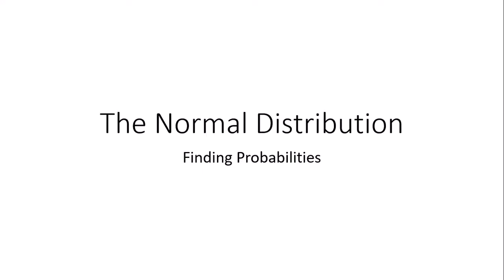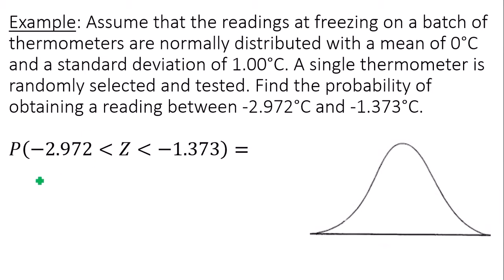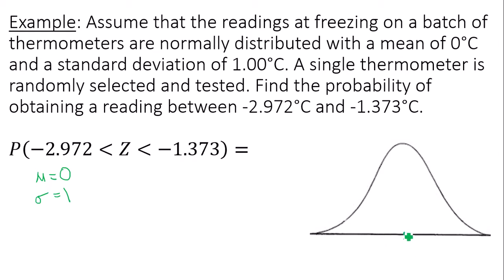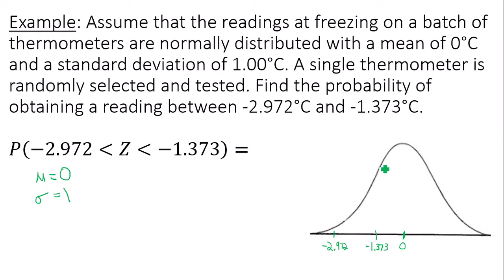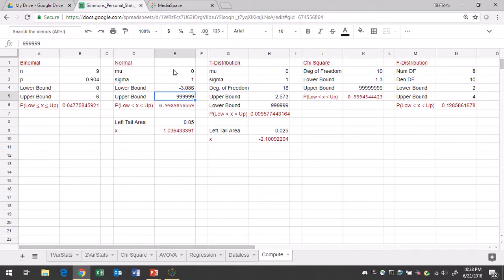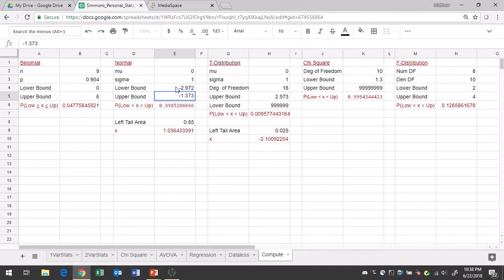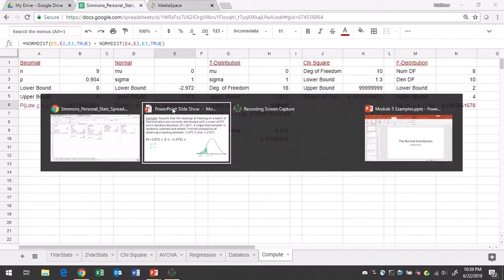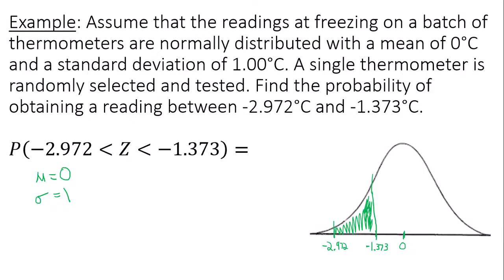Standard Normal Probability - Between Two Data Values